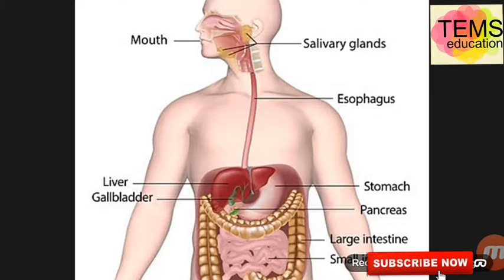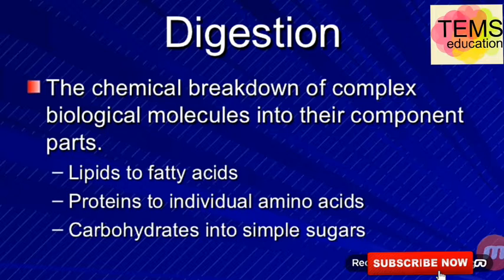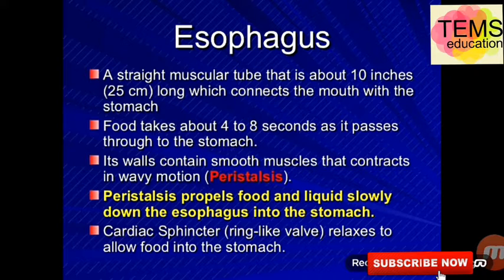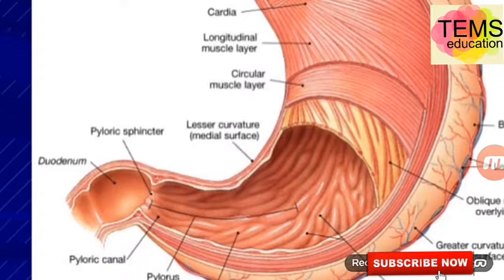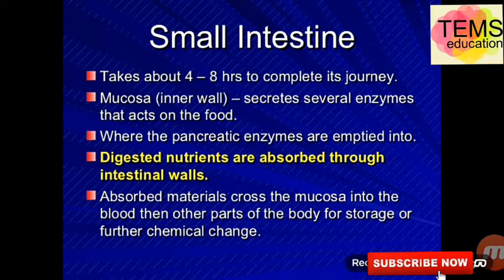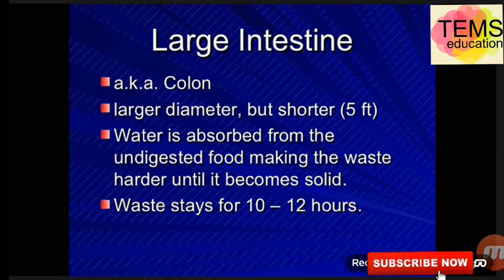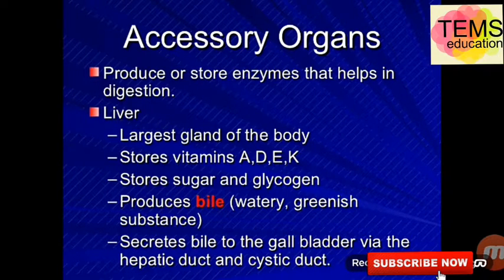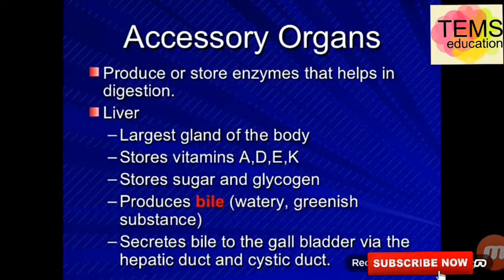Human digestive system